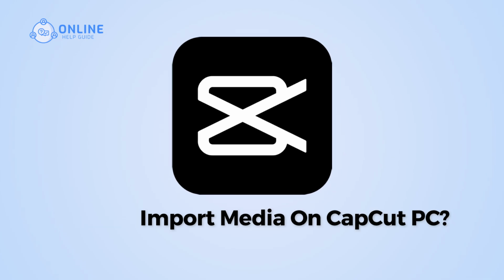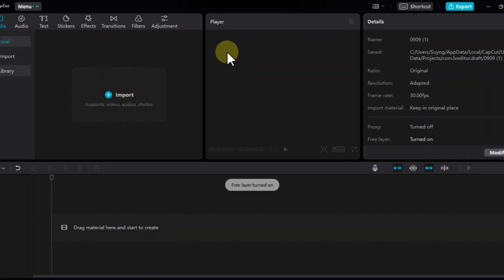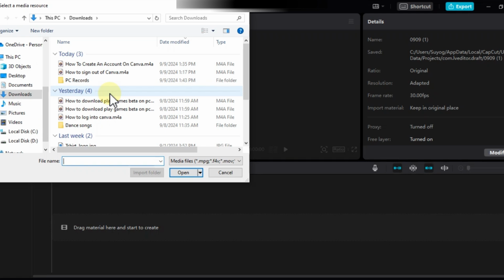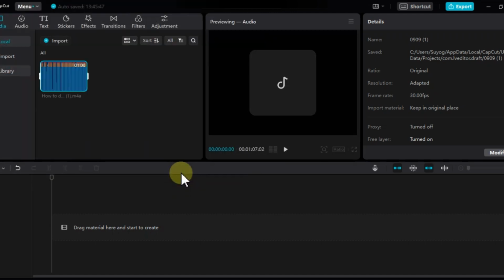How To Import Media On CapCut PC 2024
Ready to start editing but need to learn how to import your media into CapCut? It's easier than you think! In this video, I'll show you how to import media into CapCut for your next project.

First, open CapCut on your PC or Mac. Click on the "New Project" option at the top of your screen. Next, tap on the "Import" button. Select the media that you want to import and click the "Open" button. The selected media will now be imported into CapCut.

And that's how you can import media into CapCut.